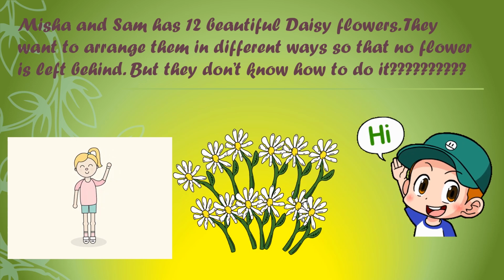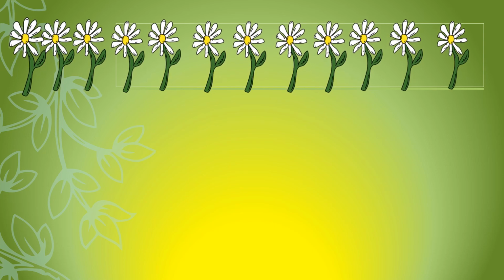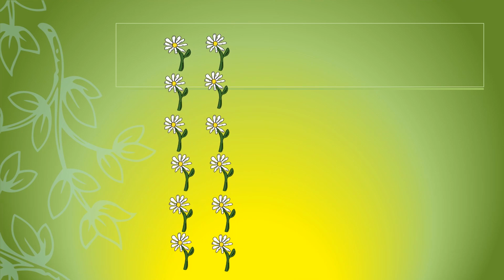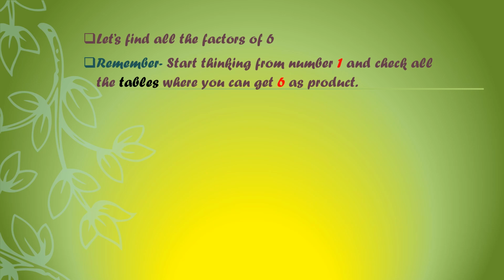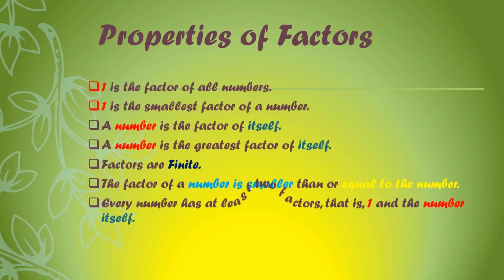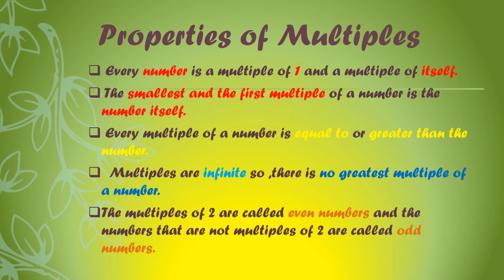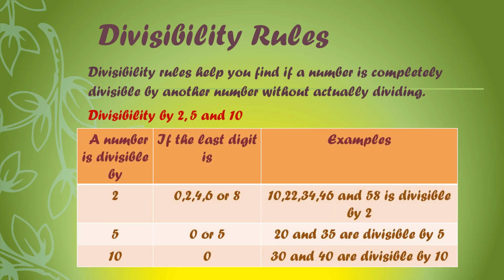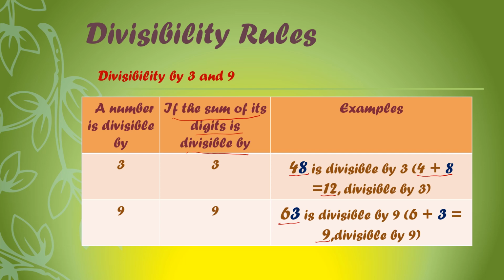Grade 5 Ch 3 Multiples & Factors by Radha Mittal